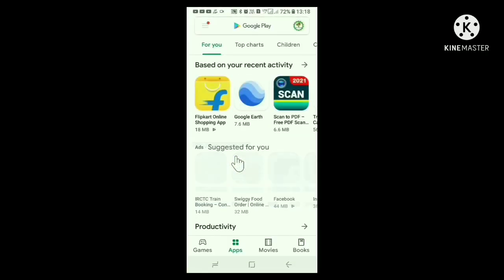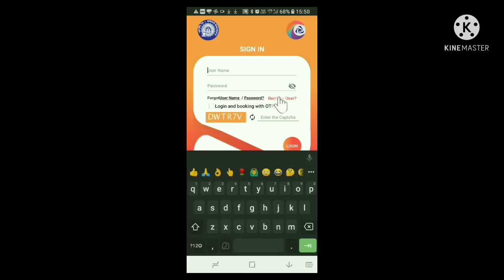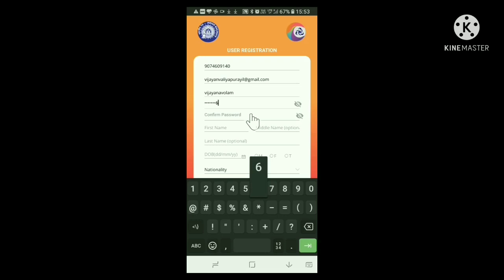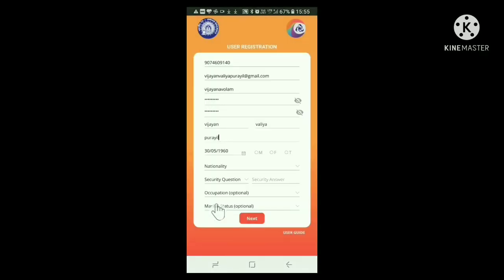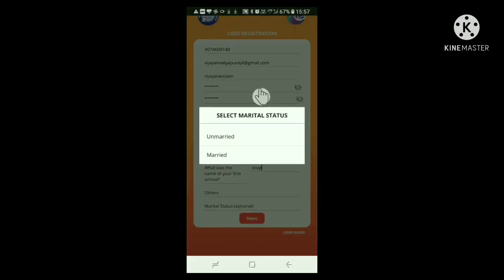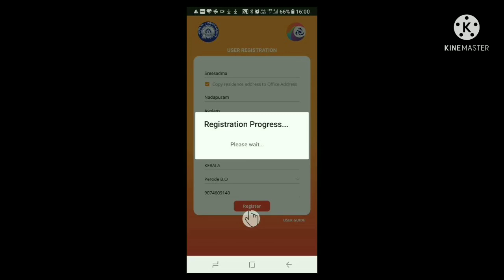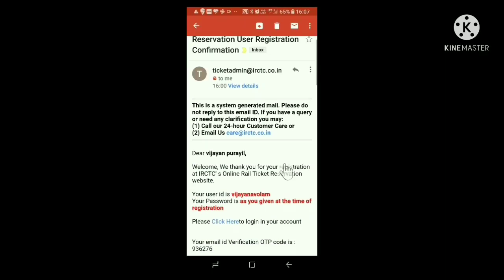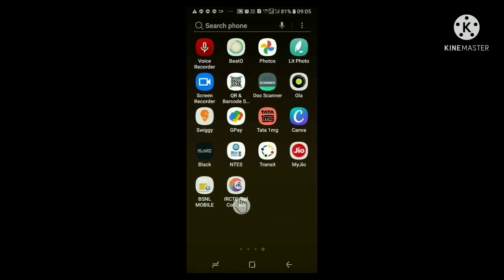how to register/open account, for ticket/e-pass reservation, with IRCTC rail connect mobile app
part-69 HRMS railway pensioners e -pass registration

This video is posted catering the interest of Rly employees and pensioners as most of them are not familiar with this IRCTC rail connect site. Employees and pensioners were drawing paper pass earlier which could be reserved only at Rly PRS counter. Now, after the introduction of e-pass which can be reserved online at IRCTC  rail connect site also, it has become necessary to register in the site.This video is prepared duly considering the employees and aged pensioners alike#mazhamara#vijayanvaliyapurayil